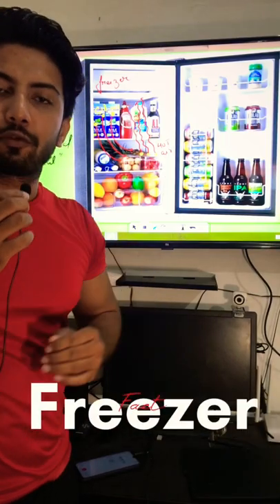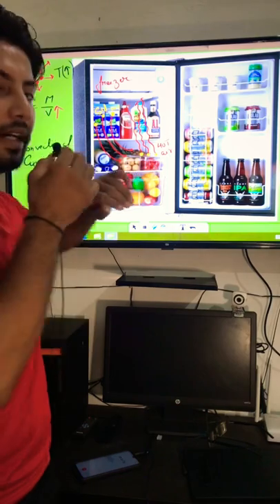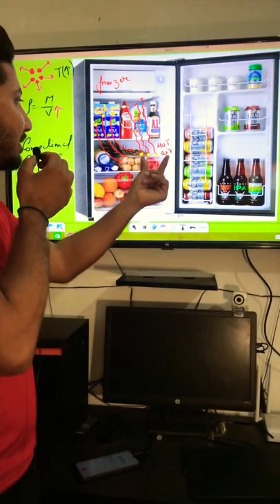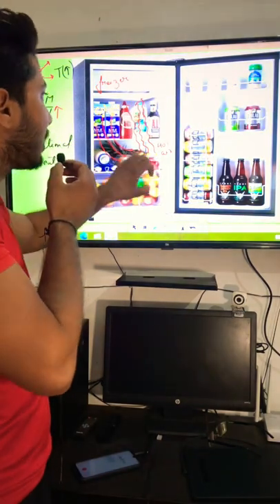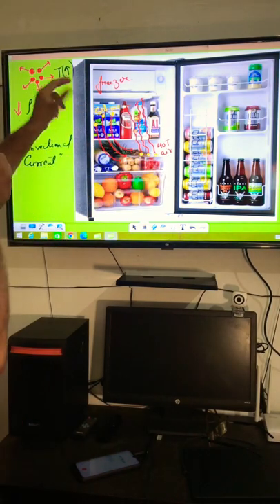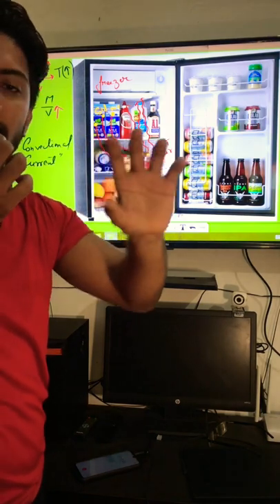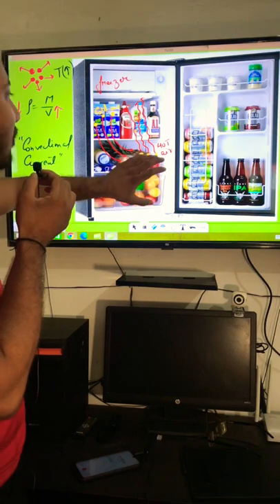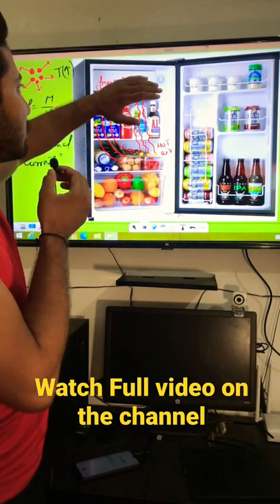Freezer | Refrigerator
Title -Freezer | Refrigerator

Here we discuss about the topic related to the universe and science in a practical way.
Topic we cover are:-
1. Astrophysics
2. Universe
3. Science
4. Theorem
5. Light
6. Physics
7.chemistry